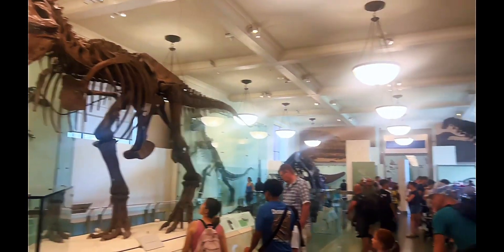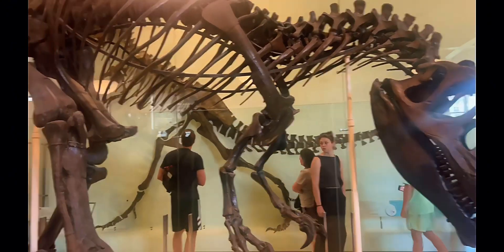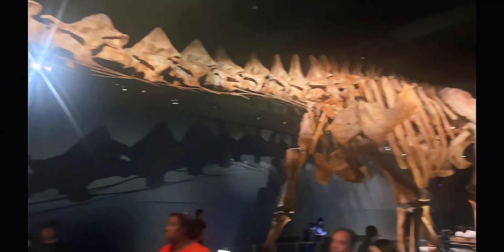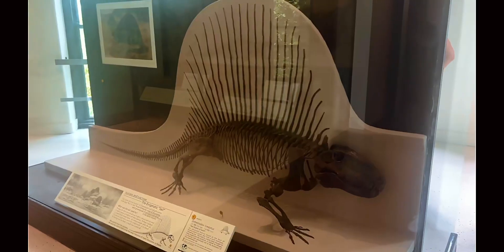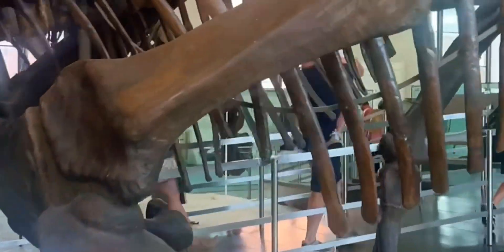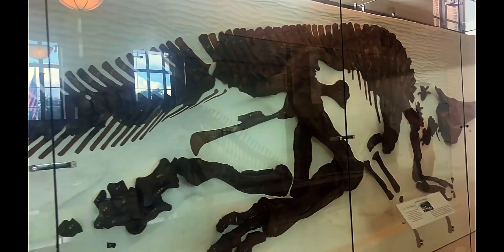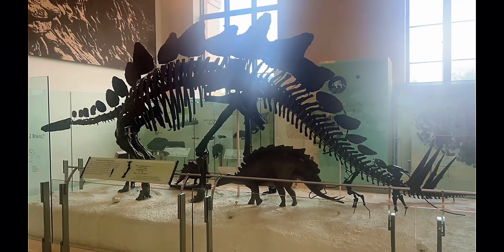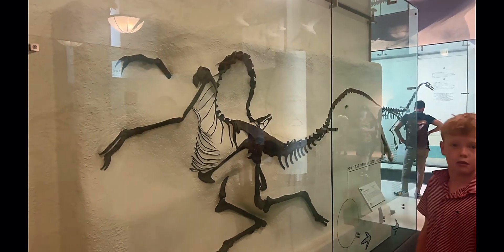REAL DINOSAURS at NYC Natural history Museum! | Explore the museum with us!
🦖✨ Welcome to Nature Kids! Today we’re going on a super fun adventure inside the Natural History Museum Dinosaur Exhibit! 🦕
Come along as we explore giant dinosaur skeletons, learn cool dinosaur facts for kids, and see amazing fossils up close. From the mighty Tyrannosaurus Rex to the long-necked Brachiosaurus, this museum trip is full of fun, learning, and discovery! 🌍🦴
Kids who love dinosaurs will have a blast watching us explore, laugh, and share awesome facts about the prehistoric world. 🐾
👉 What’s YOUR favorite dinosaur?